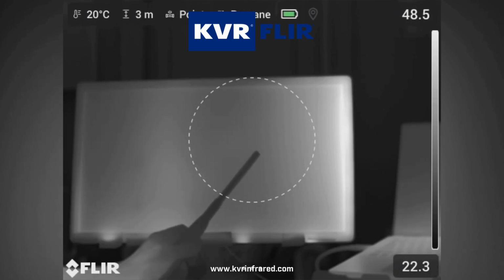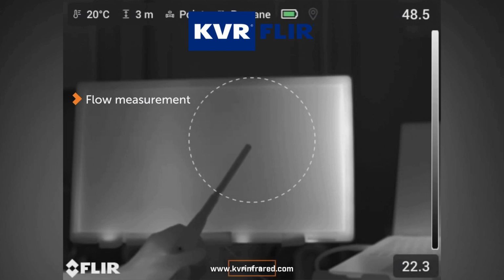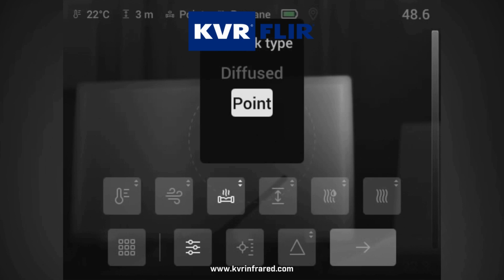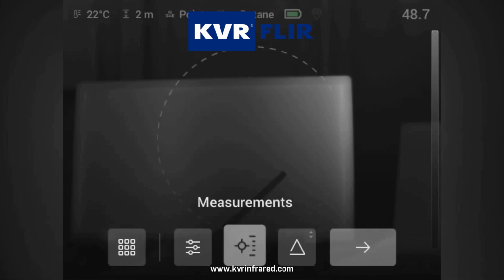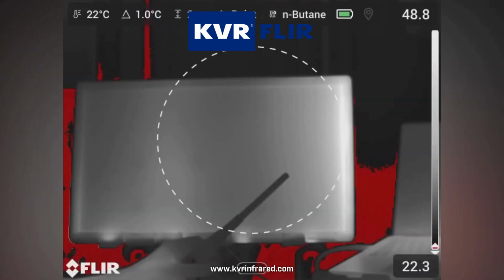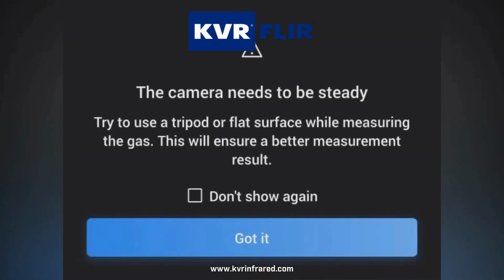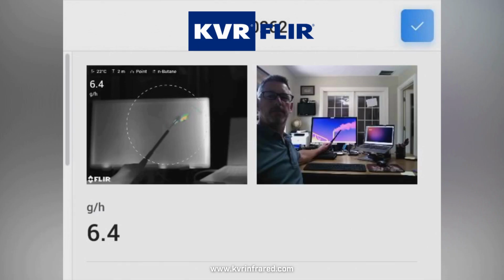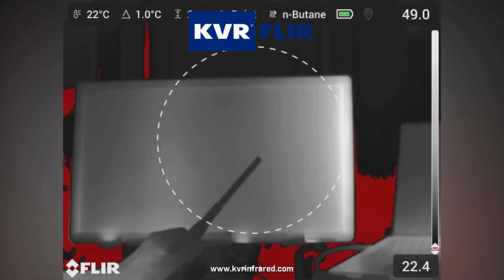In-Camera Quantification training for FLIR G-Series™ Cameras | KVR FLIR | AIming Net Zero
Learn how to use the in-camera quantification functions of FLIR G-Series cameras from Craig O'Neill, Director of Business Development for Science, Automation, and OGI at KVR FLIR